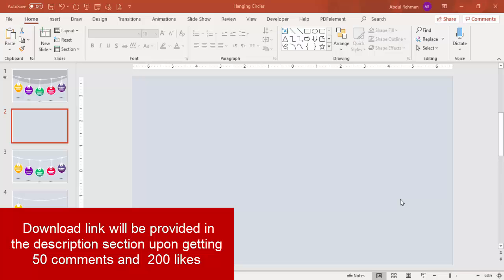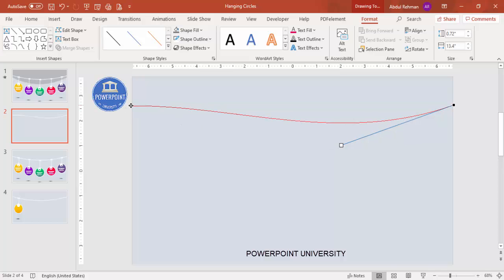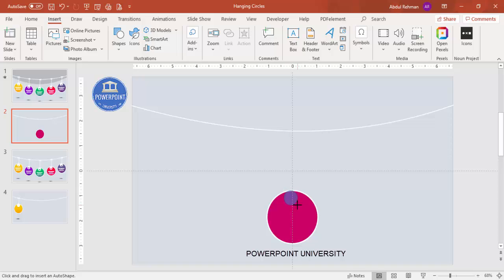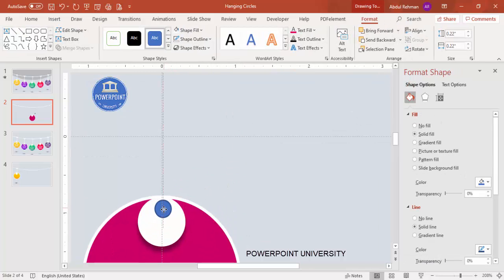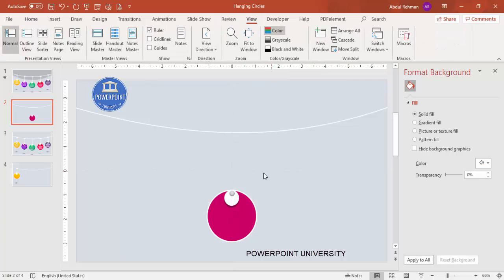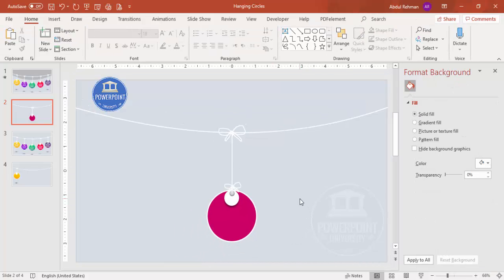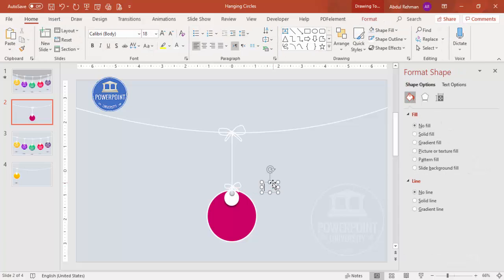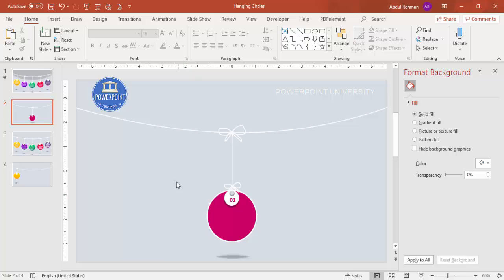Animated 5 Circular Hanging Options Infographic Slide in PowerPoint